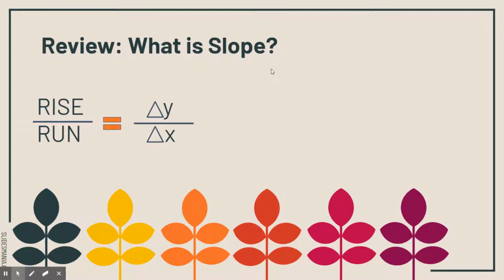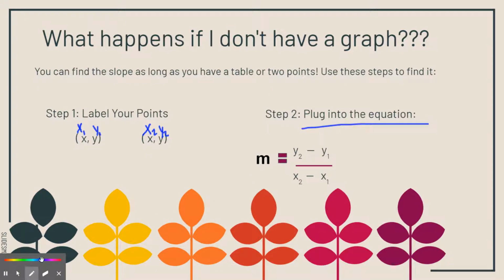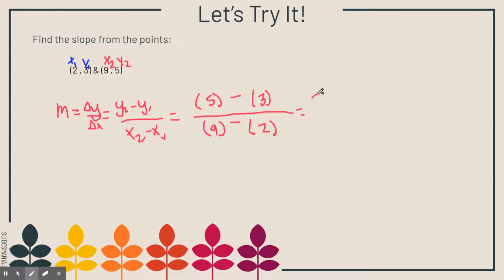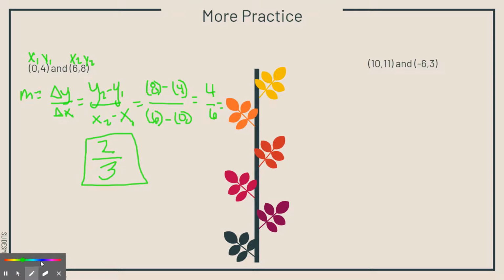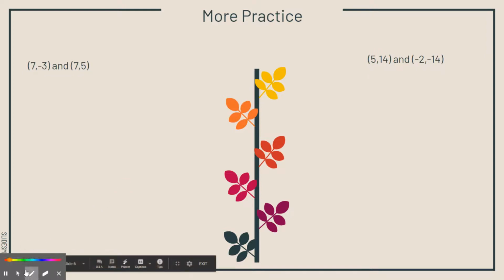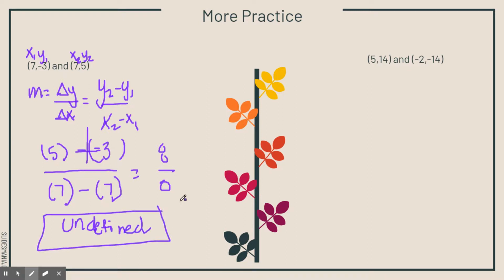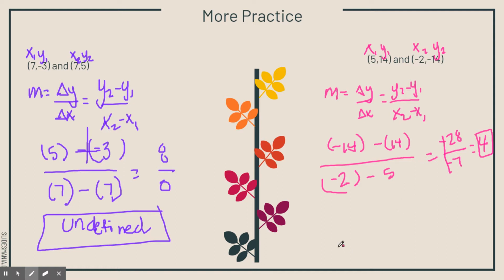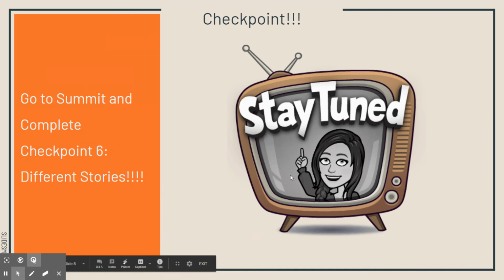Slope From Two Points